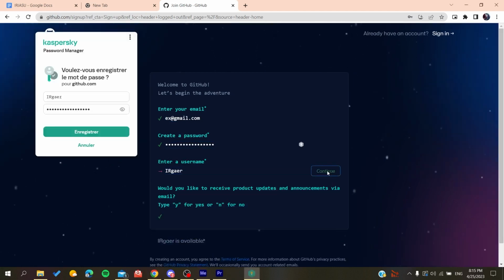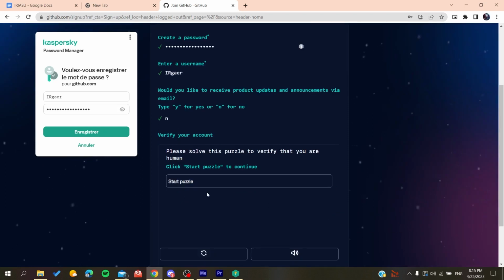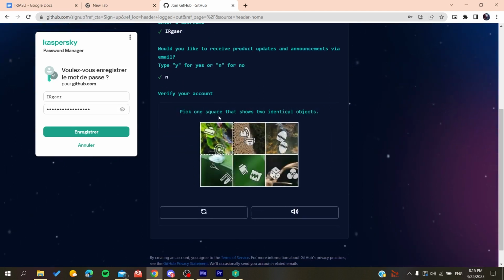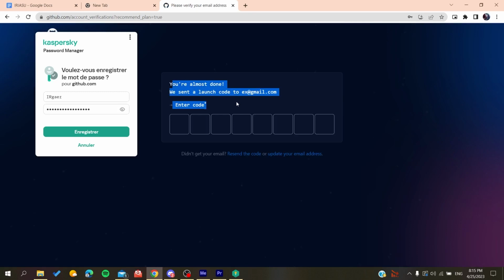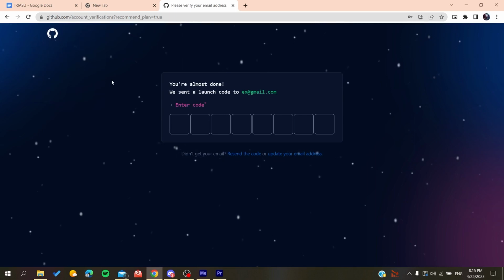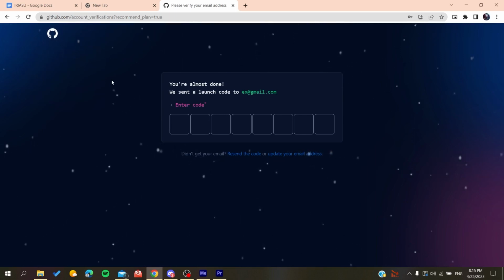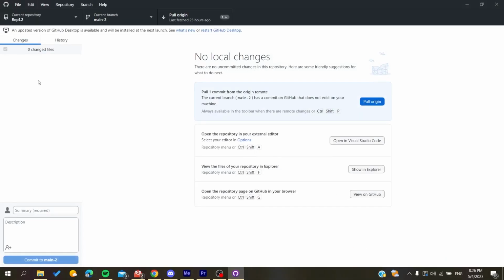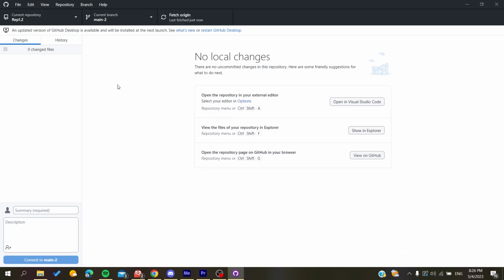How To Update Repository Github Tutorial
Today we talk about update repository github,github tutorial,repository,github